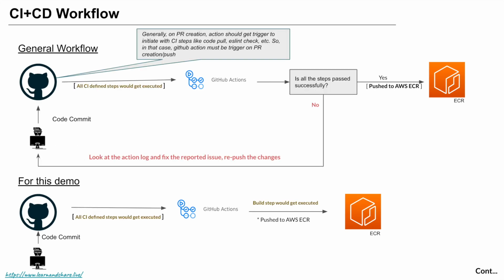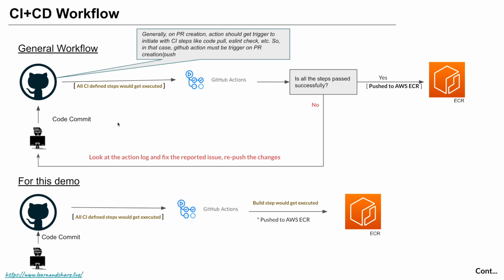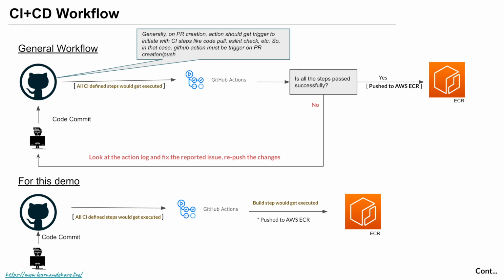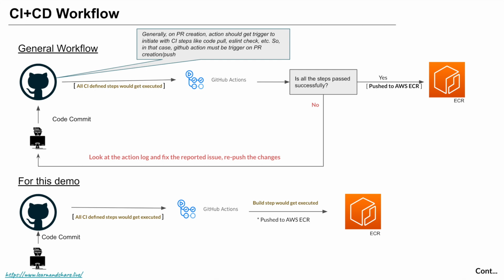Part 1 - Introduction of CI Workflow